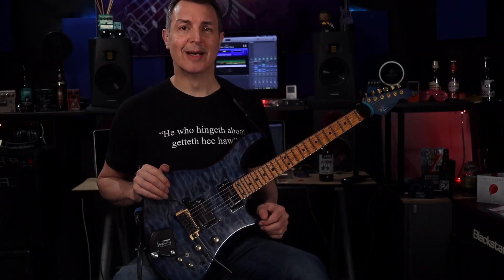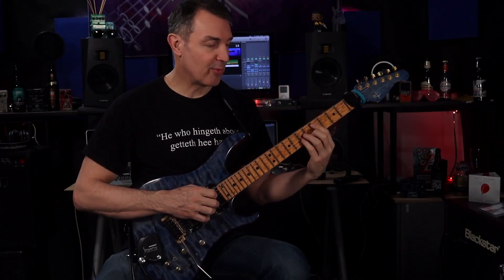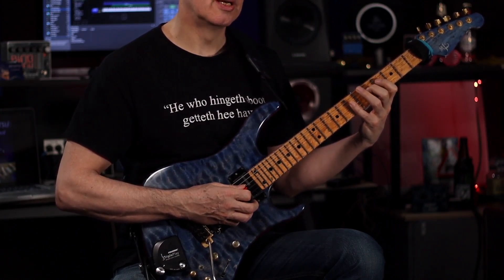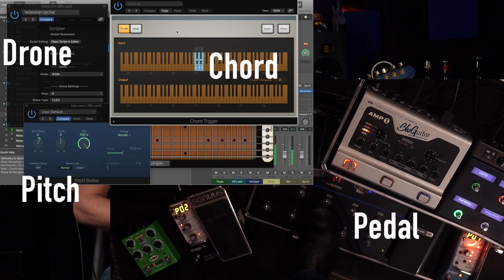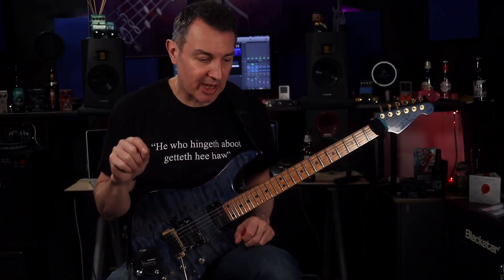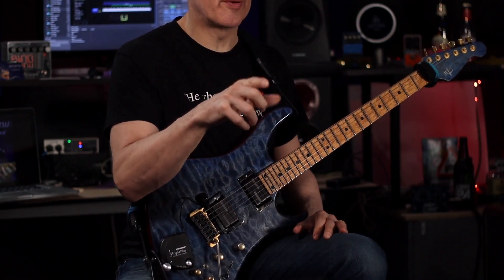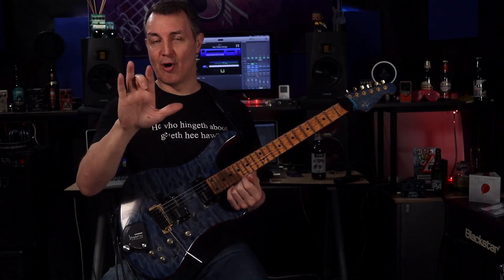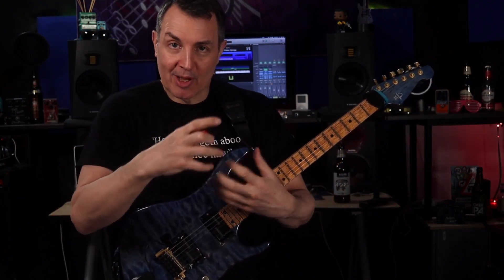Cold War Guitar Secrets - How I Nailed 'Two Tribes' LIVE!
By popular demand, here is an lesson and explanation of my version of Two Tribes by Frankie Goes To Hollywood for one guitar.

There are a  lot of wee tricks I use to play this live. I explain the arrangement, orchestration, techniques (Guitar and synth), pedals and synths used. It's a big one, so grab a Hopo ipa, sit down and Releax (do you want to see my live version of that?).

I used this FGTH version for reference (Two Tribes starts at 10:27)